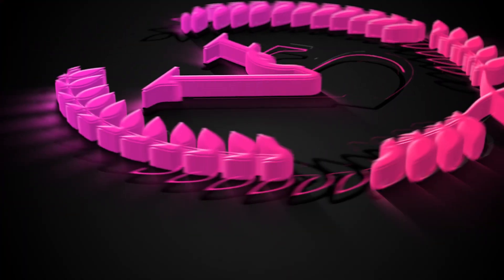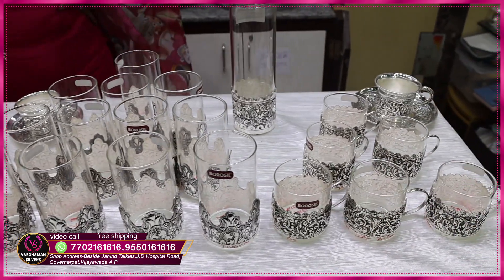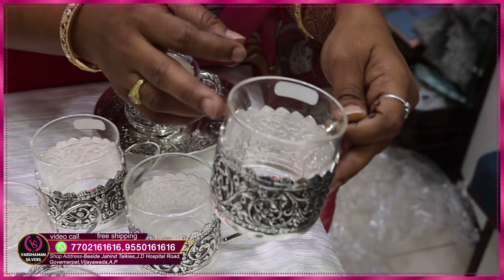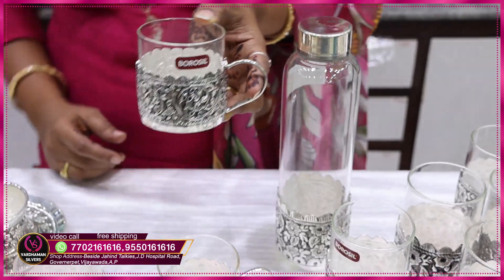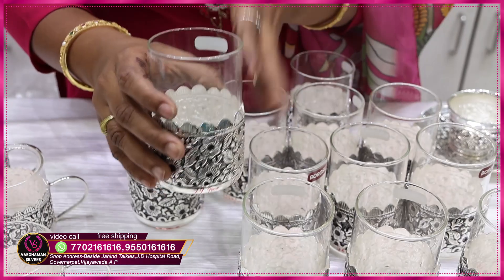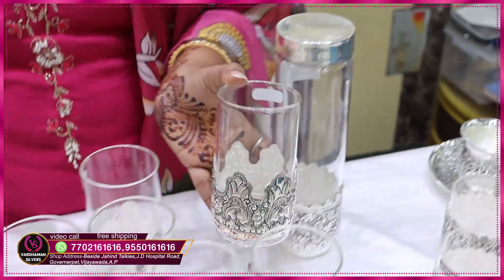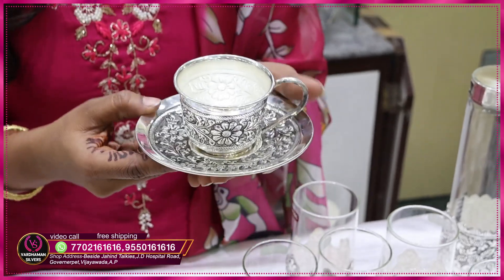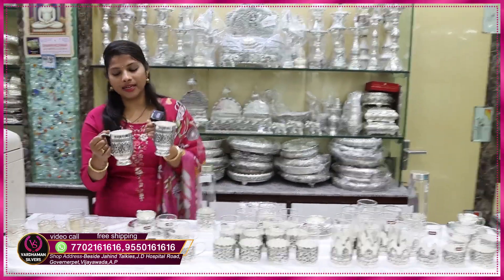ట్రెండీగా, ట్రెడిషనలగా గాజుతో సిల్వర్ గ్లాసులు | Silver Glasses with glass as Trendy and Traditional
Traditional Silver Pooja idols Collection.
We even provide customization as per customer demands & requirements
🔵Shop address-👉👉Vardhaman silvers,Beside Jahind talkies,j.d Hospital Road,Governerpet,Vijayawada,Andhra Pradesh.